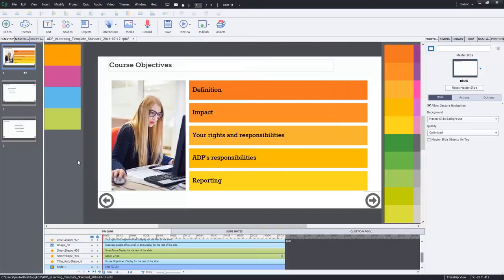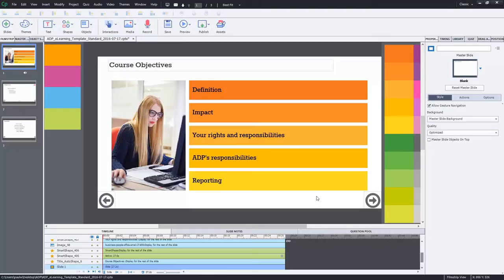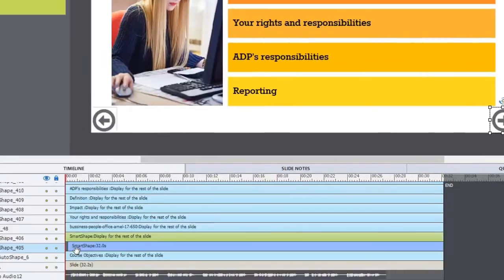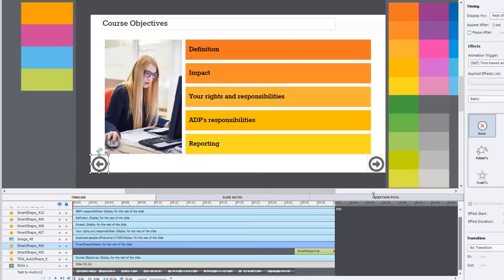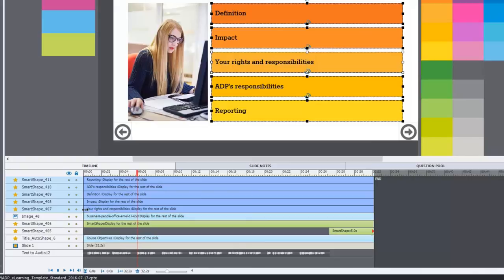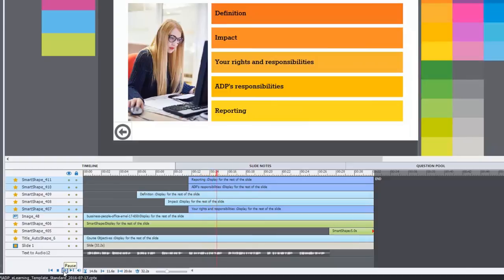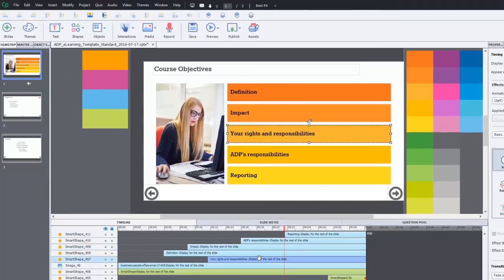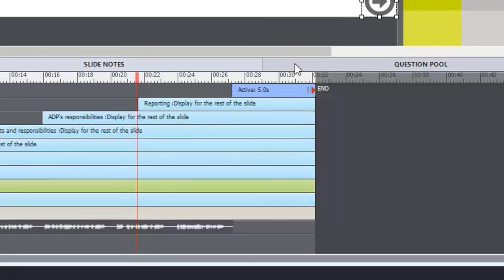Adobe Captivate - Using the Timeline to Control Your Navigation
In this Adobe Captivate video tutorial, I’ll show you how you can use the timeline to control your navigation